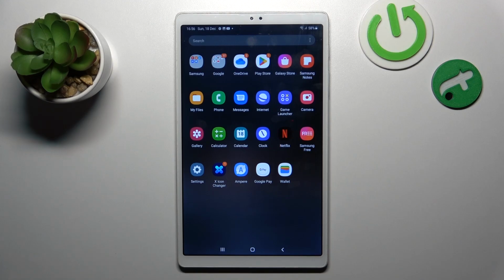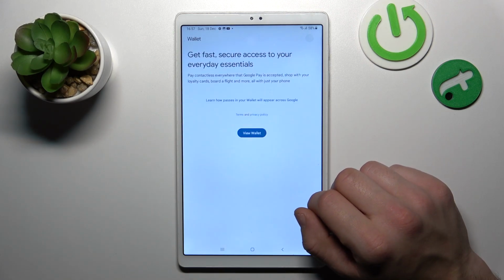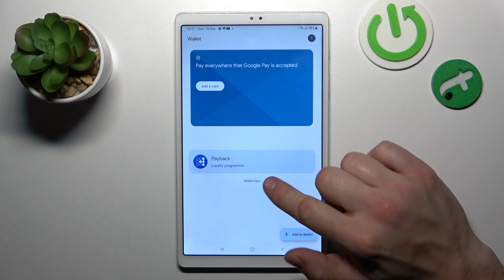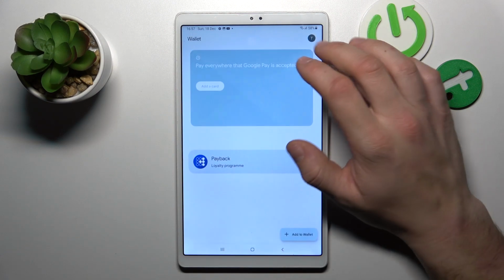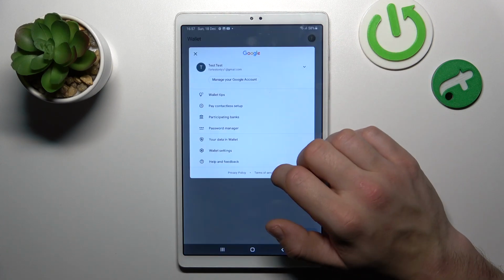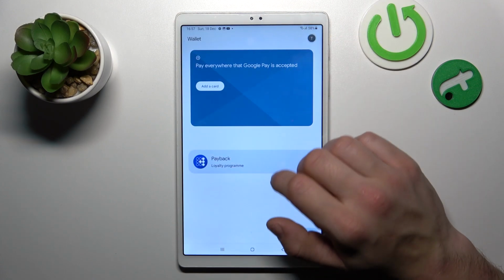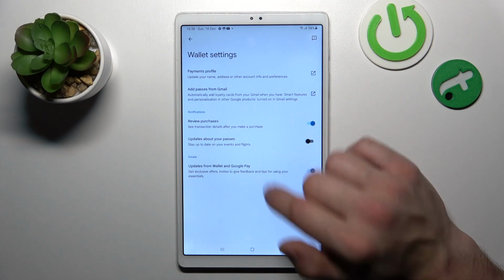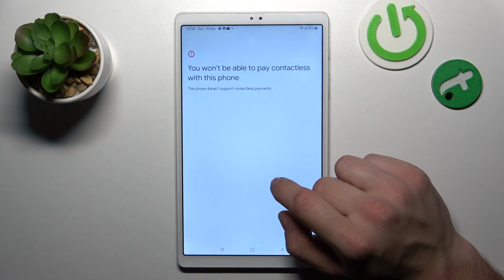How to Manage Cards like Transport Pass on Samsung Galaxy Tab A7 Lite - Adjust Google Wallet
Tap here to see more tutorials about Samsung Galaxy Tab A7 Lite

If you are struggling to Manage Google Wallet and Add Cards to it on Samsung Galaxy Tab A7 Lite, then you are in a right place! Our expert will guide you through the process of accessing this Payment App, selecting desired Cards Types, and entering all its data correctly. Look up, follow shown instructions, and Add Transport Pass, Gift Cards, etc. with success, let’s begin!

How to Add Different Cards in SAMSUNG GALAXY TAB A7 LITE? How to Manage Google Wallet in SAMSUNG GALAXY TAB A7 LITE? How to Set Up Different Cards in SAMSUNG GALAXY TAB A7 LITE?